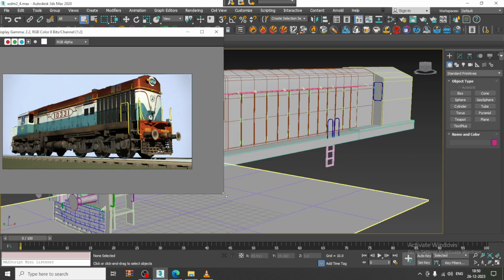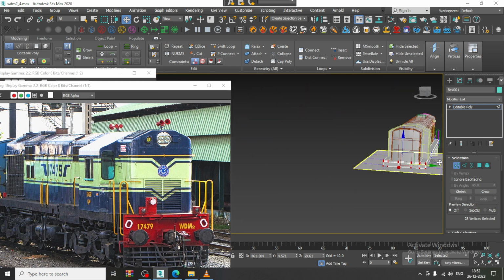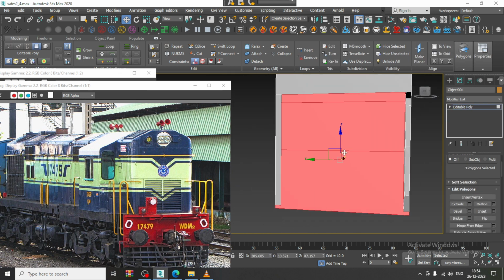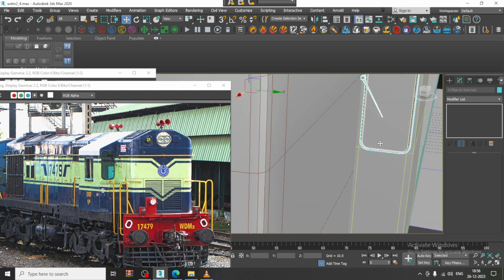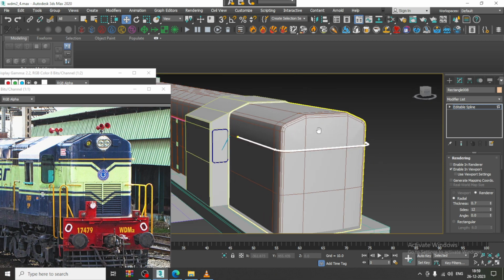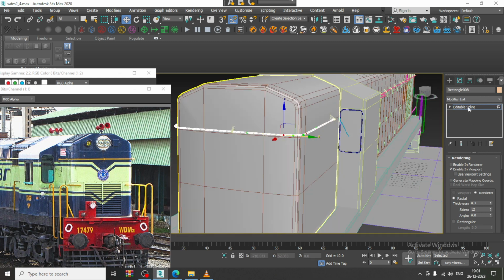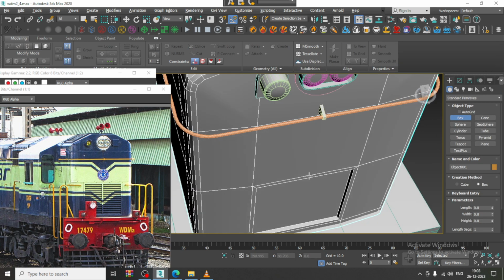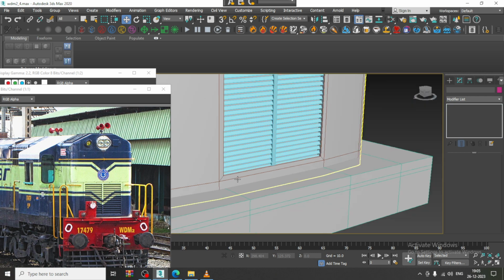"Master 3D Modeling: A Locomotive Engine Tutorial" ( Part 9)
In this comprehensive tutorial, we are excited to present to you our step-by-step guide on mastering 3D modeling by creating a magnificent locomotive engine. Whether you are a beginner or have some prior experience in 3D modeling.

Working with Poly & Spline Modeling
Modeling Assets